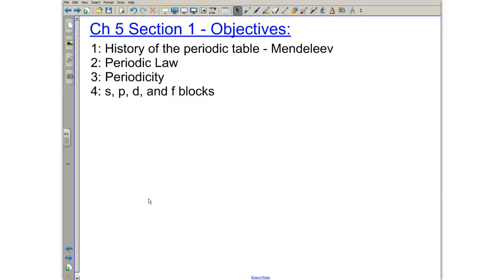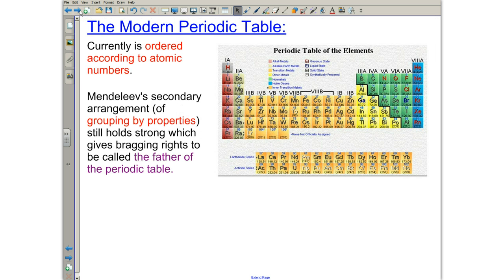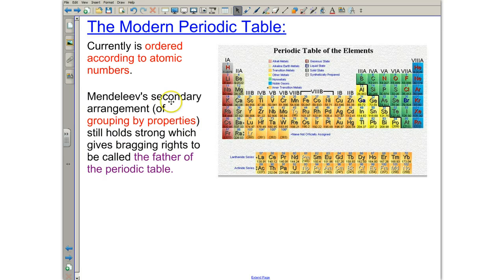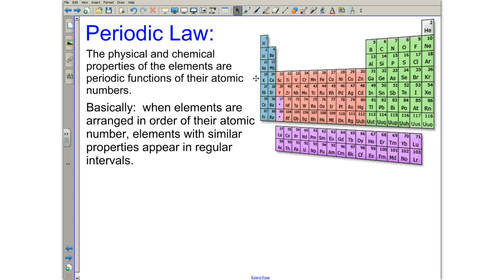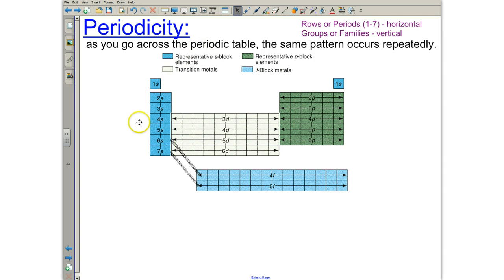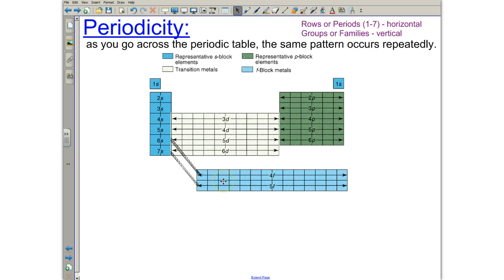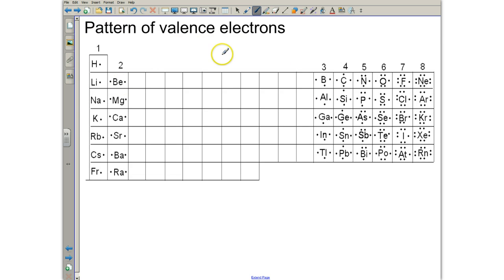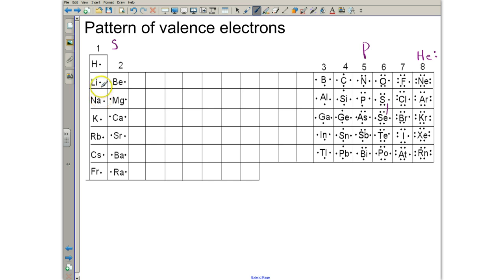Ch 5 Section 5.1: History of the Periodic Table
1. History of the PT; 2. Periodic Law; 3. Periodicity; 4. spdf blocks; 5. valence